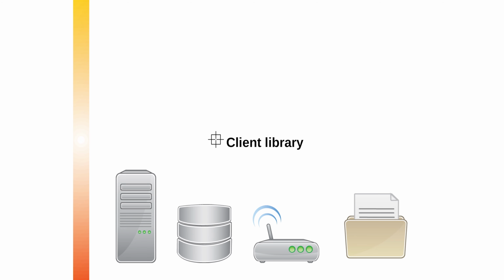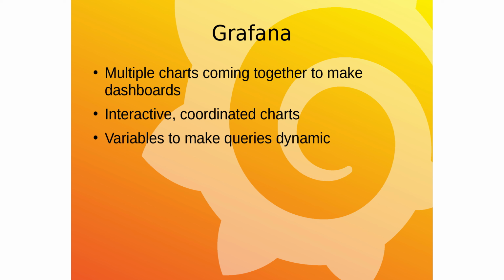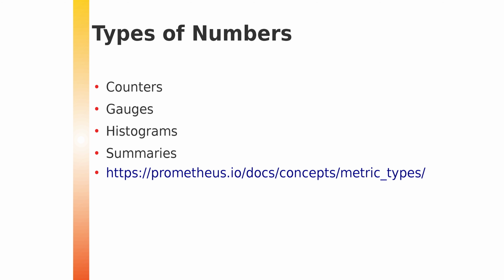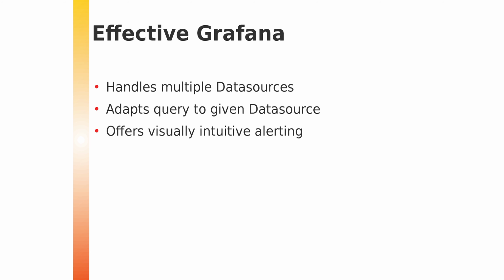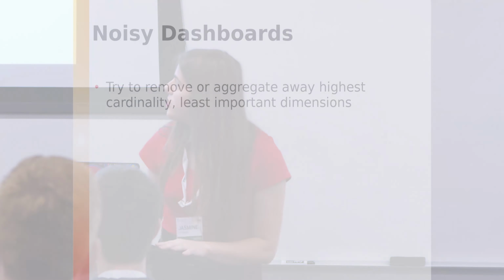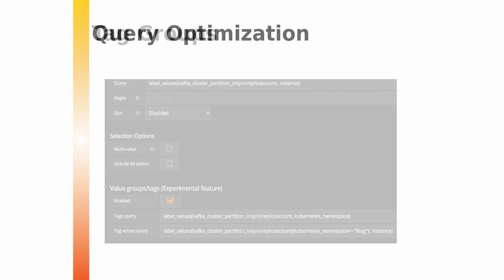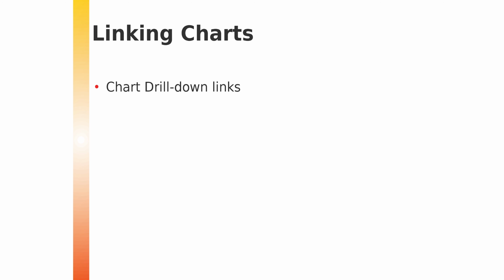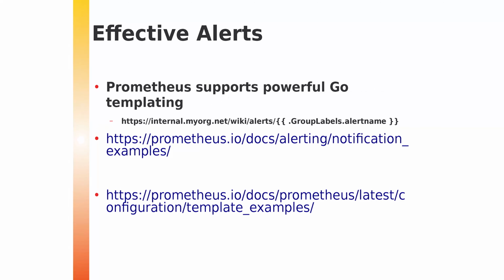DevOpsDays Phx: Using Prometheus and Grafana Together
Abstract

Prometheus is a powerful metrics collection and alerting system, and Grafana is a powerful graphing and dashboarding application (which comes with the capability of Alerts on its own as well). While there is a vibrant community around both tools providing both exporters and many Dashboards to help get one started, for a given use case there is likely some work that is needed to be done to customize things further. This may range from needing to update an aging dashboard by renaming variables to match what is offered in a current version of the software than from when the Dashboard was made, to changing or defining thresholds on charts and alerts to match your system or constraints, all the way to desiring to instrument your applications with custom metrics and custom charts.

A constant is the need to determine if there is a problem or not, and where it is happening at, and how things are changing.

In this talk I will demonstrate what a potential end-state developer-oriented Service Dashboard can look like and discuss what it took to get there. We will discuss some of the trade-offs involved, such as the merits between which system to utilize for Alerts, and go over some ways to integrate lesser-known features to make dashboard users and alert responders have an easier time getting to what they need to.

We will cover a lot, but do not worry. If you are new to the technologies, this can help give you a North Star to work towards. If you are already familiar with the technologies, hopefully this can give you some ideas on how to squeeze more out of them. Most of the Grafana techniques apply to the other Data Sources Grafana works with, and some examples using ElasticSearch will be covered, but the focus will primarily be on Prometheus with Grafana.

I have been programming and architecting software seriously for many years. There is always more to learn, and I consider that a good thing. Over time I have amassed a bit of knowledge and it has come in handy and I enjoy sharing it with others. I’ve done everything from web and game front and back ends to the tooling involved in making both to the infrastructure that helps run both. I am extremely thankful for all of the people, opportunities, and experiences that have afforded me the chances to learn those things, and I look forward to being able to share some of what I’ve learned with others.